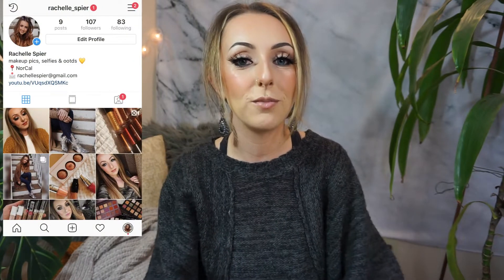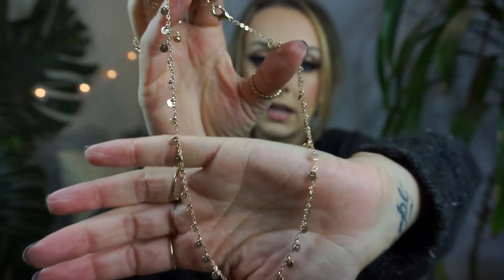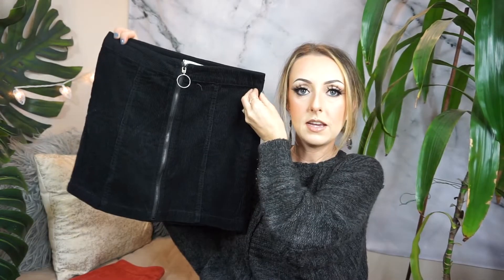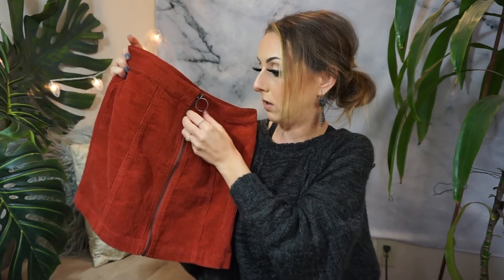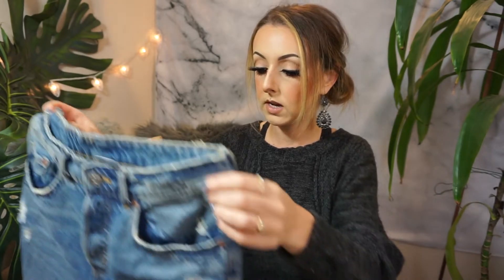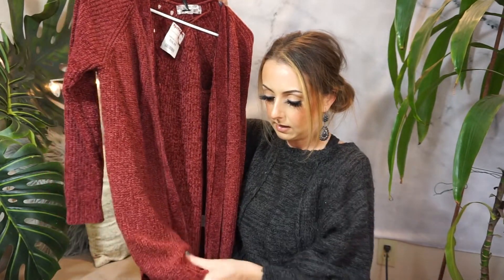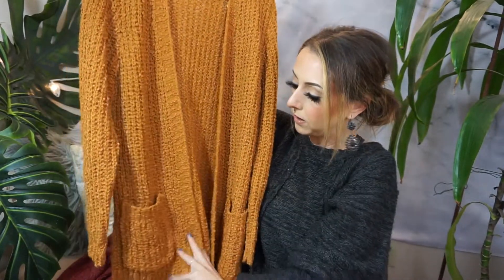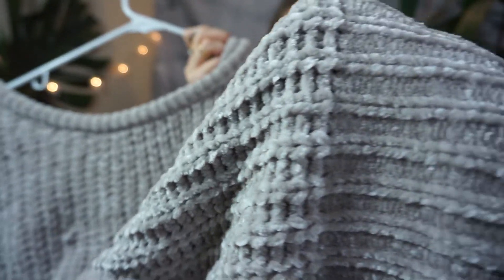VEGAS FALL CLOTHING HAUL | Forever 21, TJ Maxx, H&M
VEGAS FALL CLOTHING HAUL | Forever 21, TJ Maxxx, H&M

Hey Guys! In this video I show you all the fall clothing I found while shopping in Las Vegas. I went to Forever 21 in the Fashion Show Mall, H&M in the Miracle Mile Shops & a TJ MAXXX that was off the strip. Can you tell what colors Im digging this fall from this haul?!

Amazon Favorites

ABOUT ME:
I am 29 years old and I live in the foothills of Northern California. I am married with two dogs. I work as a full time freelance makeup artist that specializes in bridal and photoshoots. I'm obsessed with anything beauty and makeup related! I also have an online shop called Honey Crush Beauty where I sell beauty products and jewelry!